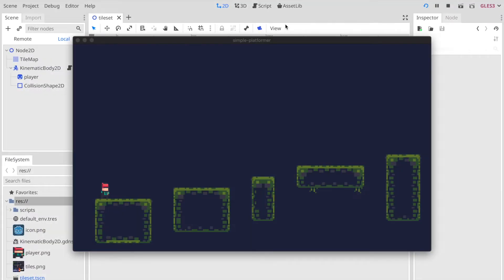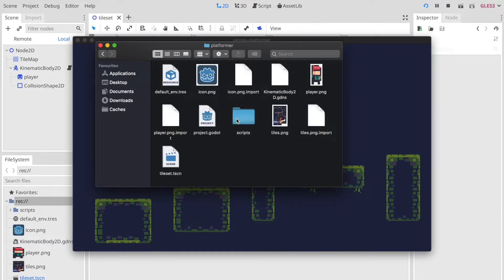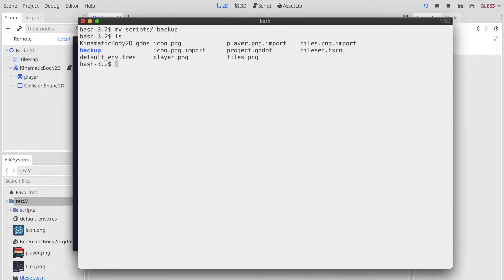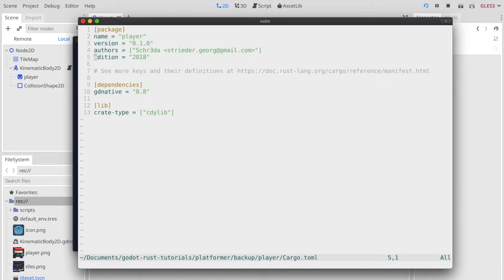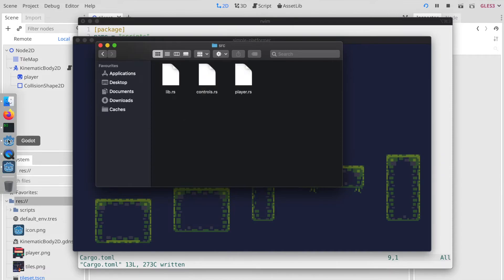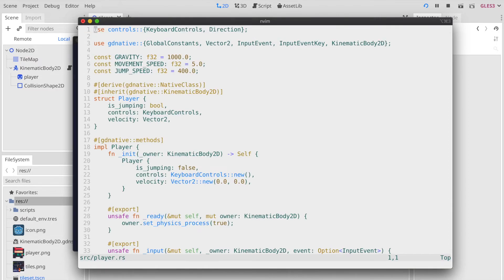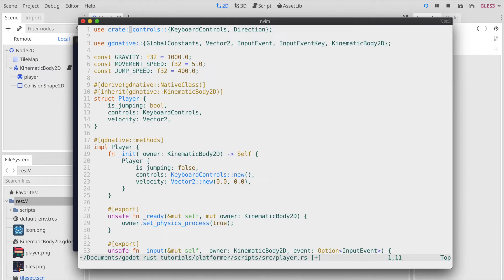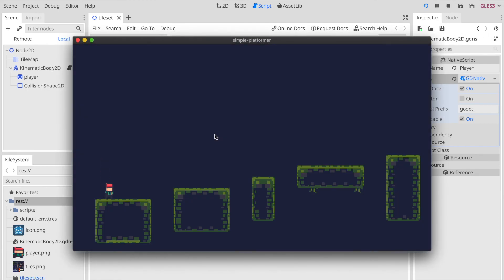Godot & Rust: Simple Platformer III (extra)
Based on received feedback from the community regarding workspaces and modules I create a extra session to get rid of the workspace setup. As a result a single rust library is used. Therefore both ways are now covered in the tutorial guide. In general it depends on your project and personal preferences when deciding between workspaces and single library.

In general this is a quick tutorial series about how to use GDNative with the Rust Programming Language in order to get all the benefits of a free open source game engine and a very performant programming language.

Please not that the written source code has only demo purpose and is very simple structured. Source code architecture is not part of this series.